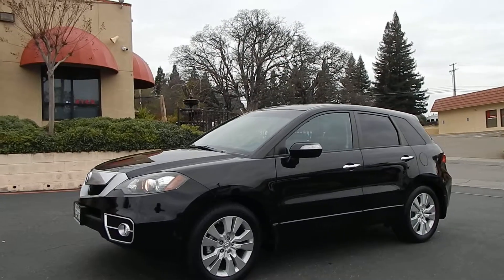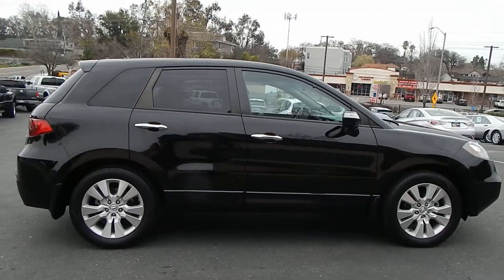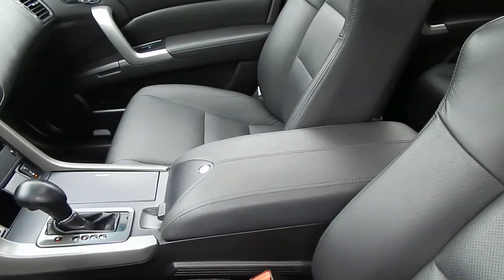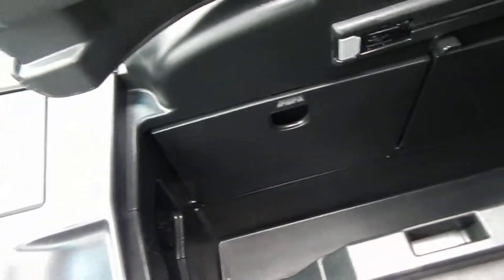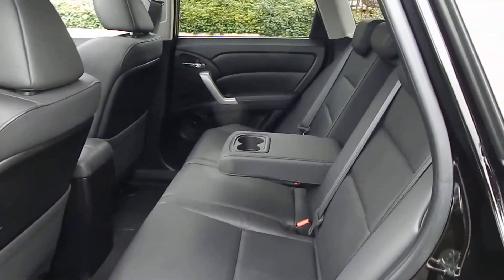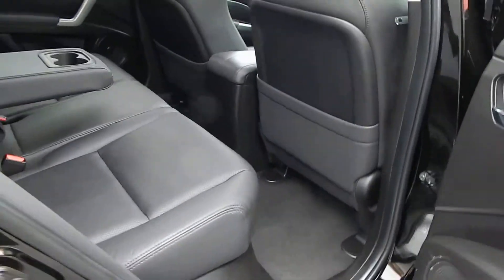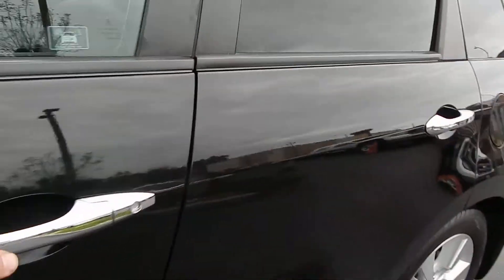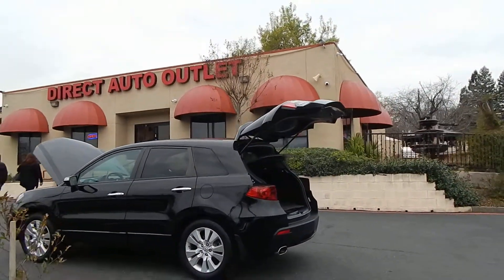2010 Acura RDX SH-AWD SUV video overview and walk around.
2010 Acura RDX SH-AWD SUV video overview and walk around.